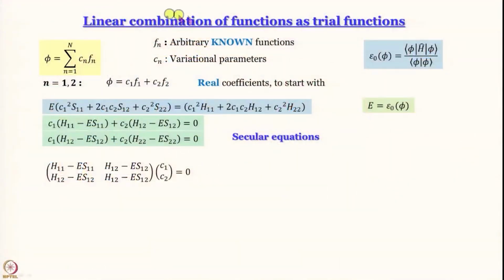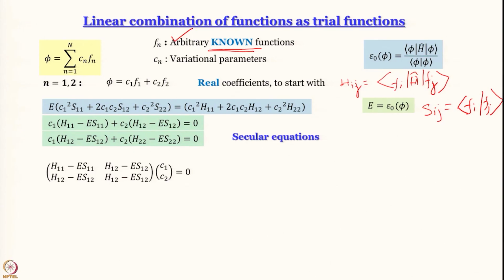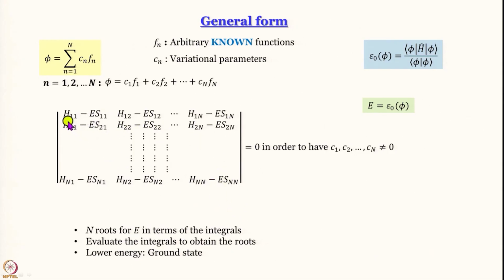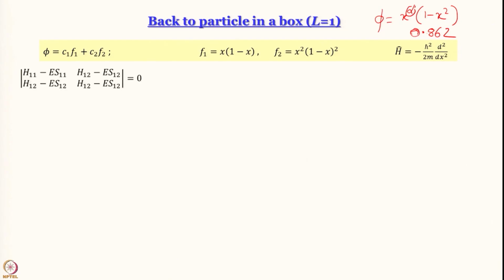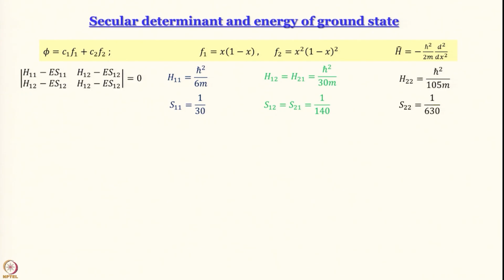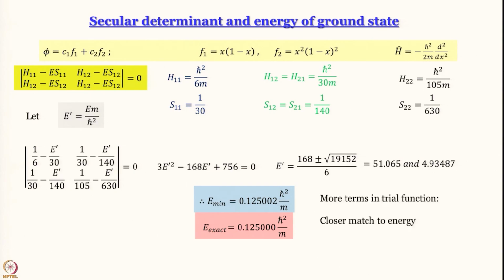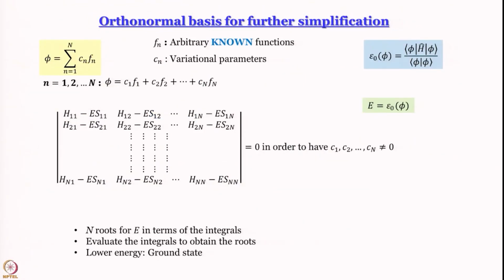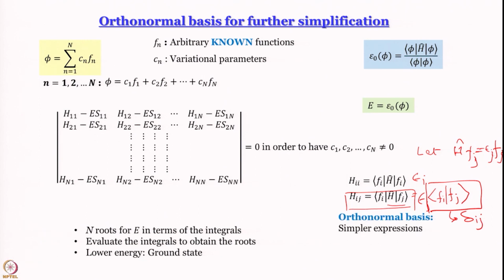Secular equations for particle in a box